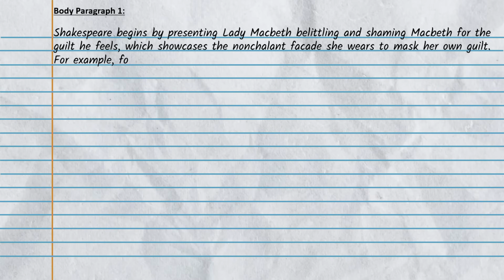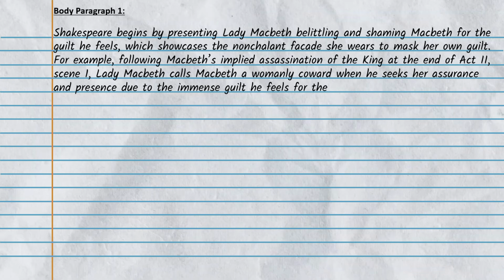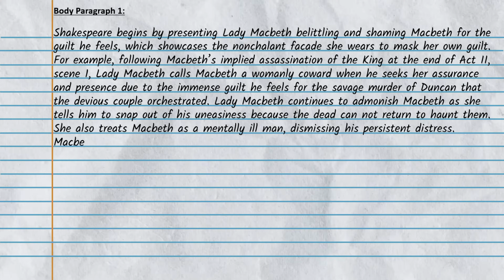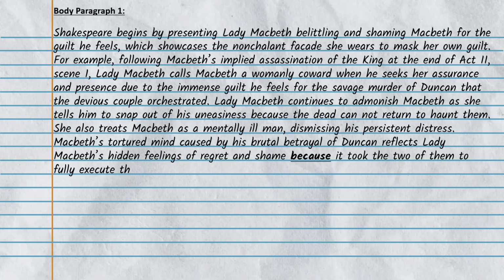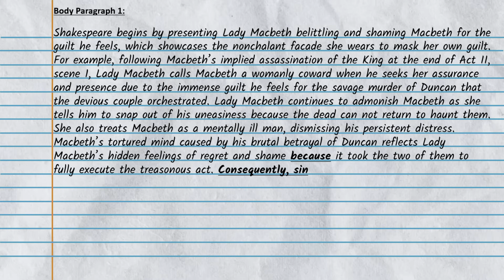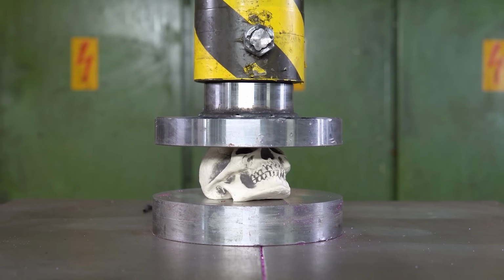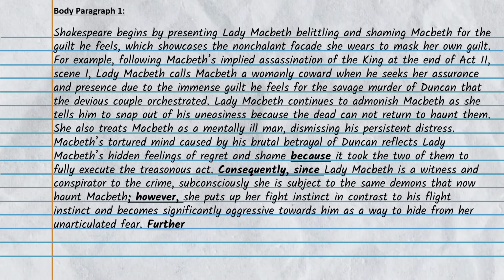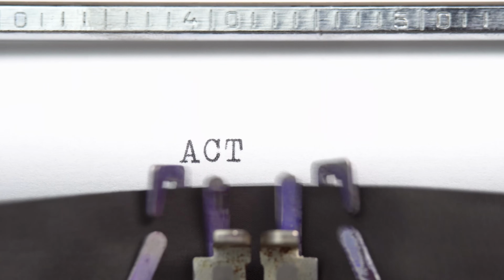*EASY* How to Include STRONG Evidence and Commentary in Literary Argument | (AP®* Lit Q3)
Don't oversummarize and underdeliver when writing about literature!  Here are steps and templates meant to help you provided detailed evidence and appropriate commentary so you can score well on open response questions on your state's standardized tests, your AP®* Lit exam, and your college essays.

Though the commentary tips are especially helpful when answering Question 3 prompts on your AP®* English Literature exam, they can also be used for Questions 1 (Poetry Analysis) and 2 (Prose Analysis) on the Lit exam as well.

All opinions are my own or my guests'.  This site is made for educational and entertainment purposes only.